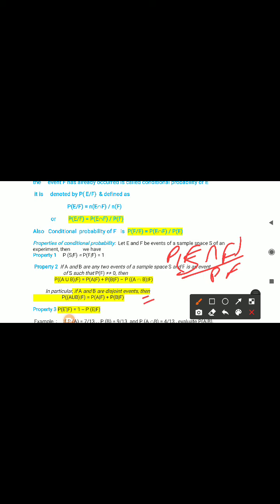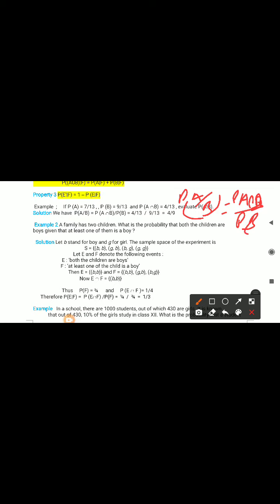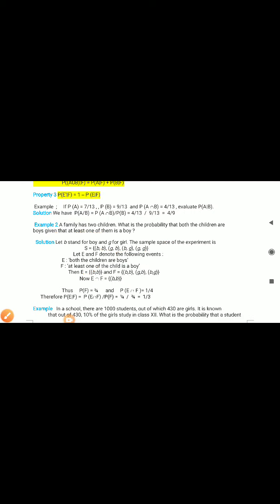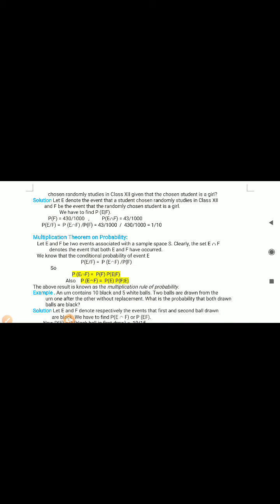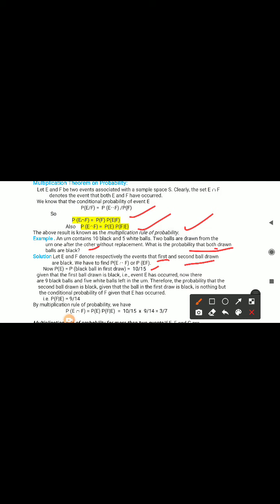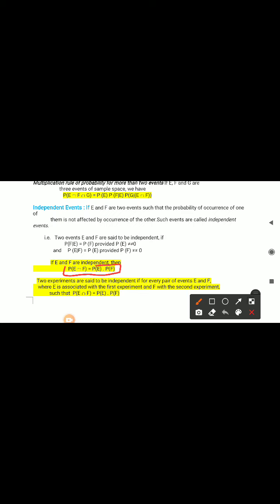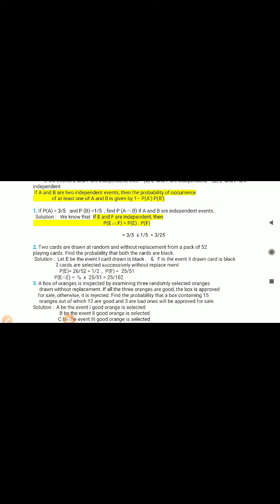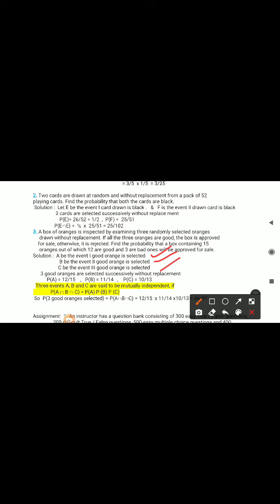Probability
Conditional probability